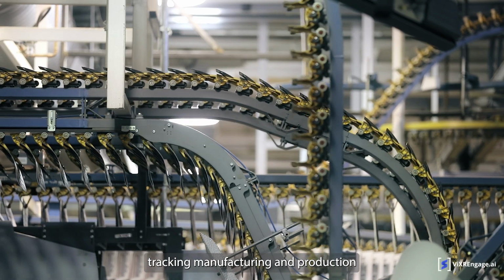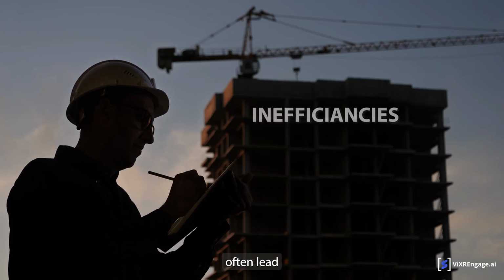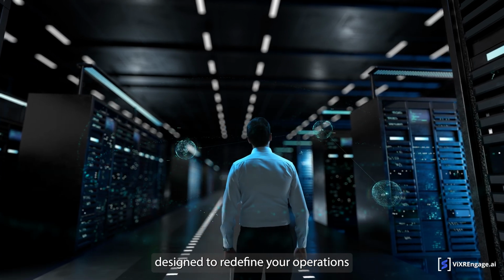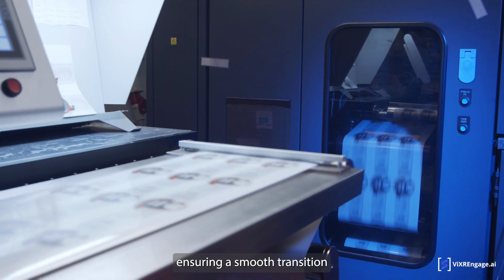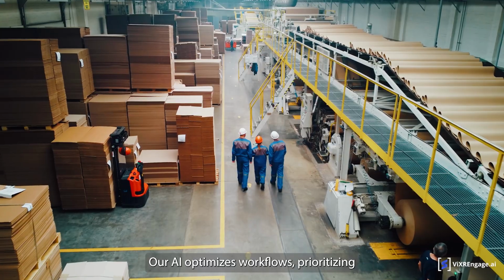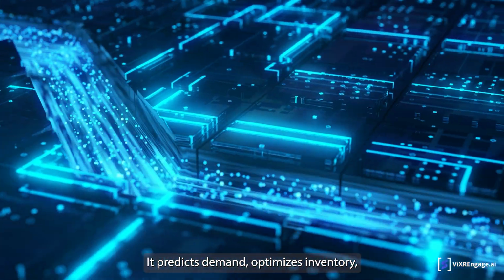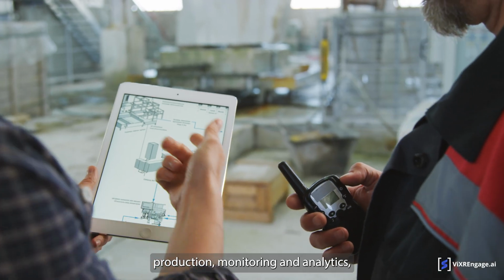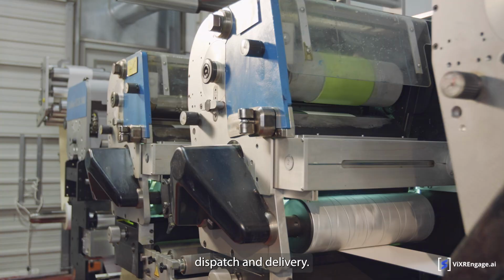ViXR Engage Production Module – AI-Driven Efficiency for Seamless Manufacturing!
Struggling with production inefficiencies and delays? ViXR Engage’s AI-powered Production Module connects estimation, purchasing, and manufacturing for a seamless workflow. Automate task prioritization, optimize inventory, and gain real-time visibility into every stage—from production to delivery. Reduce waste, cut costs, and boost efficiency with AI-driven precision. The future of manufacturing starts now!